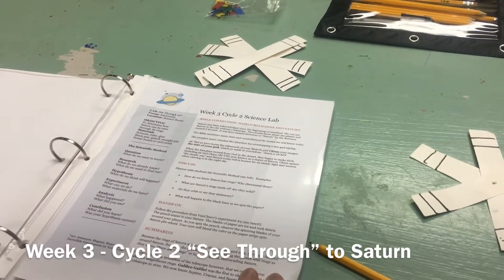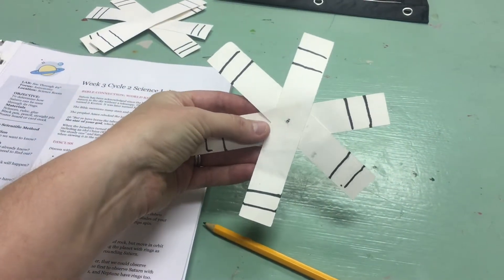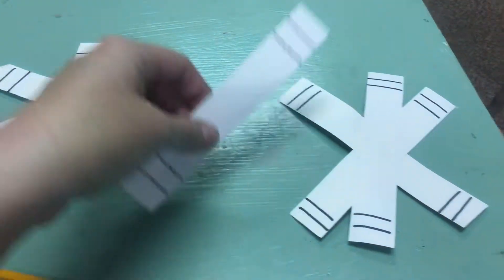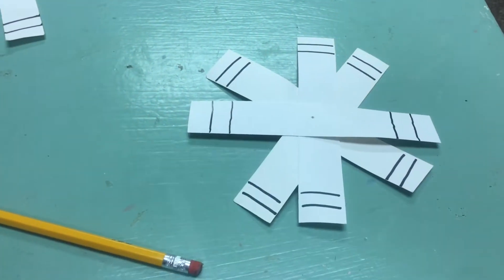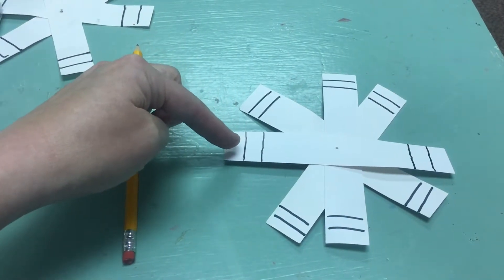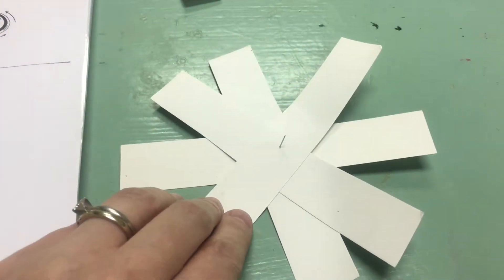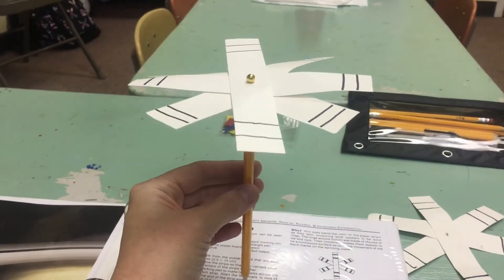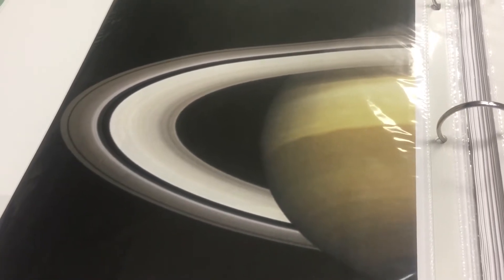Week 3 Cycle 2 - CC Science Hands On Lab - Saturn's Rings See Through Experiment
For Foundations students, Cycle 2 Week 3 Science - Classical Conversations